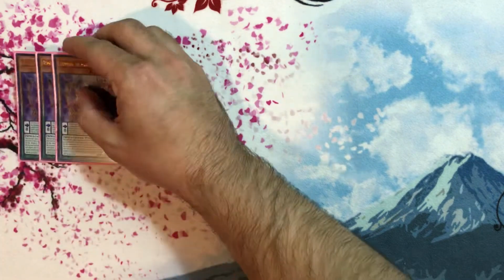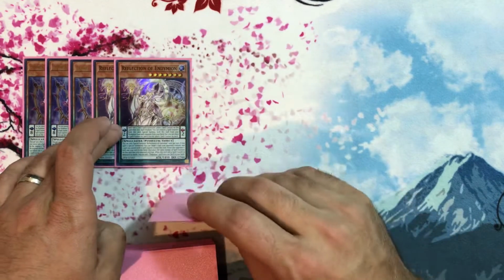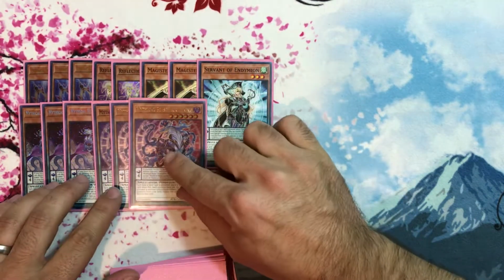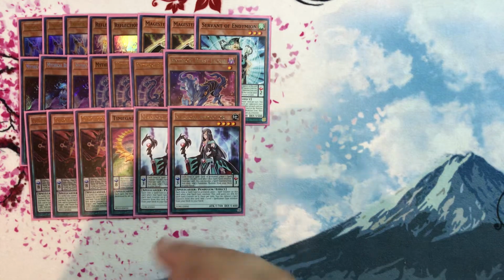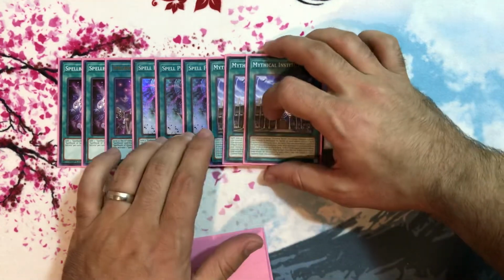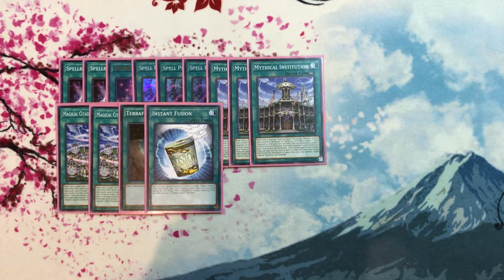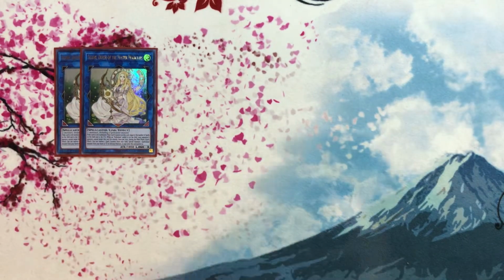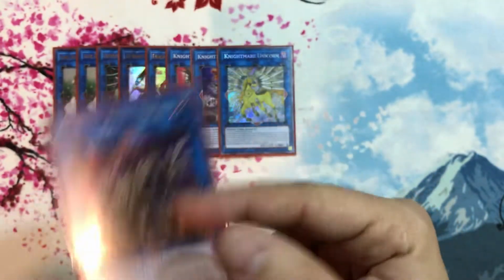Yu-Gi-Oh! Budget Endymion deck post April 2020 banlist!!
Awesome Endymion deck for the new format! Pendulums rock!!!